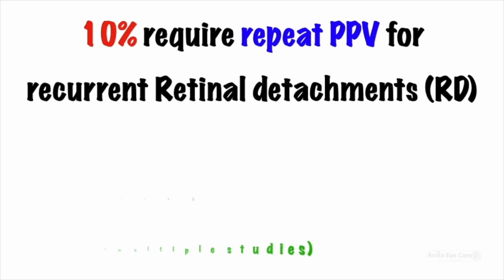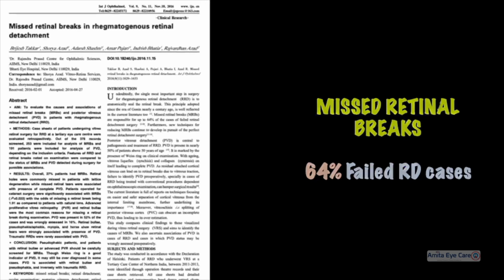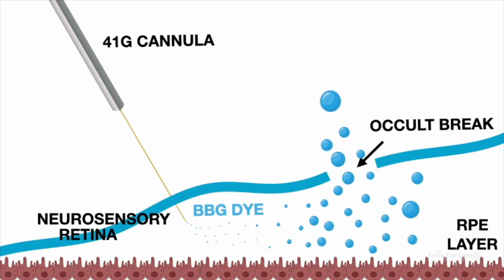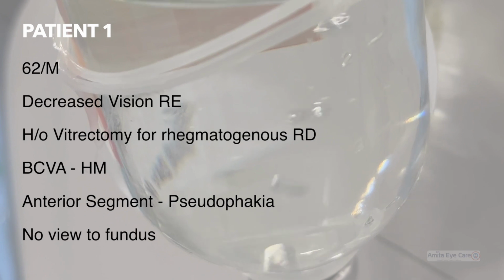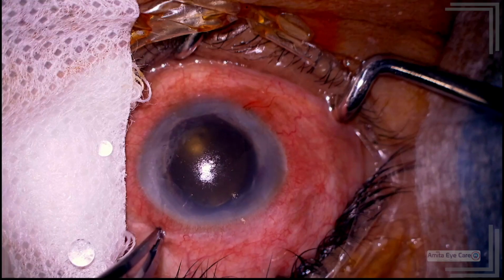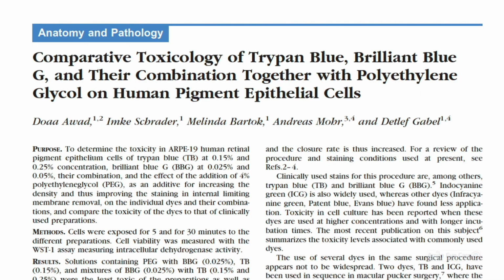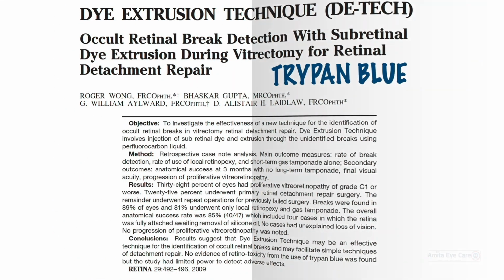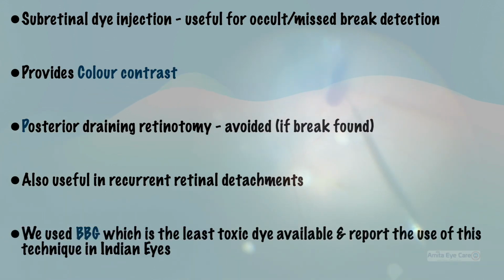Visualizing the obscure– Chromophore‑assisted retinal break detection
Background: Finding a retinal break which is responsible forretinal detachment is a critical step in the surgical treatmentof this condition. In spite of improvement in visualizationsystems in pars plana vitrectomy, identifying the break whichis the source of subretinal fluid (SRF) could pose a challenge,especially in complex retinal detachments or re‑detachmentswith extensive laser scars.
 Purpose: The current technique ofbreak identification involves direct detection of the break viaperipheral indentation or using perfluorocarbon liquid (PFCL)to displace SRF from the posterior retina to the periphery andvisualizing the proteinaceous SRF egress from the retinal break.In retinal detachments, if no peripheral breaks are visualized,surgeons tend to make a posterior draining retinotomy anddrain SRF, the necessity of which can be confirmed aftersubretinal brilliant blue green (BBG) dye injection. In addition,in already vitrectomized eyes where it can be difficult to identifySRF egressing via the break, subretinal BBG dye provides a colorcontrast that enhances break visualization.
Synopsis: A methodto identify these occult breaks was required, which is describedin this video. Hence, the idea of BBG dye injection into thesubretinal space with a 41G subretinal needle was thought of.PFCL would be placed over the posterior pole, which woulddisplace the dye to the periphery, and this would disperse outinto the vitreous cavity into a blue plume via the break, therebyleading to its identification.
Highlights: Subretinal dye injectionis useful for occult retinal break detection as it provides a colorcontrast. A posterior draining retinotomy can be avoided. It isalso useful in recurrent retinal detachments. We describe theuse of BBG, which is the least toxic dye available, and report theuse of this technique in Indian eyes.